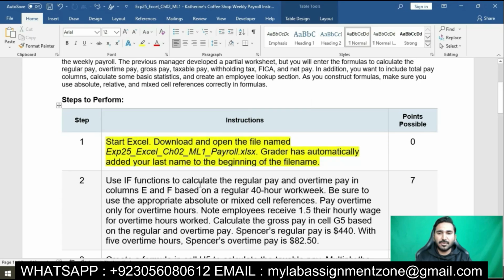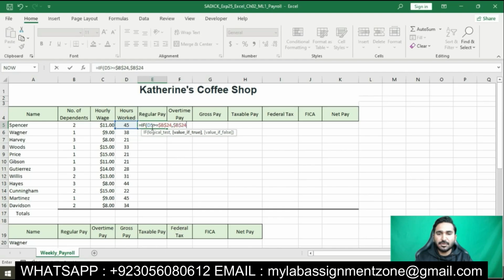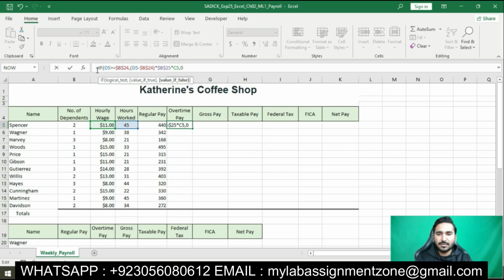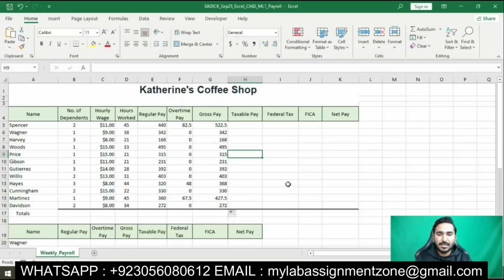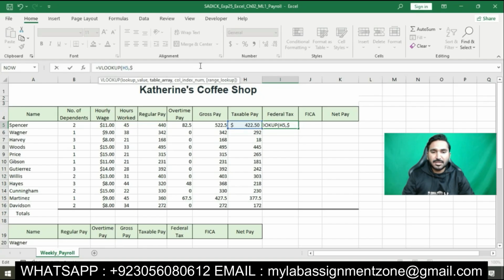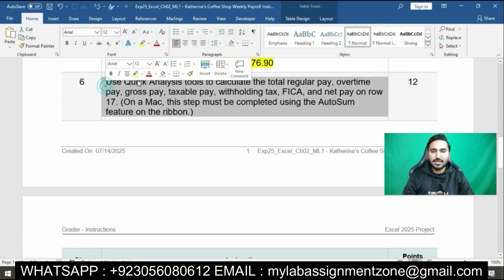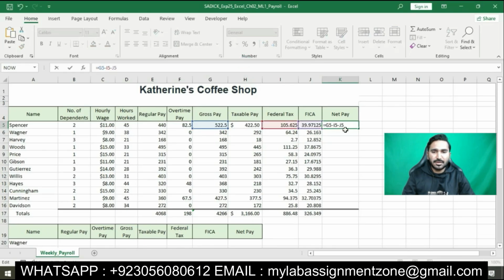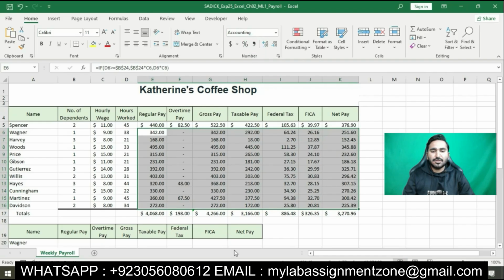Exp25_Excel_Ch02_ML1 - Katherine's Coffee Shop Weekly Payroll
exp25_excel_ch02_coffeeshopweeklypayroll katherines ch02 exp25_excel_ch02_ml1 - katherines coffee shop weekly payroll#excel weekly payrol

Exp25_Excel_Ch05_Cumulative_Merchandise 1.1
Exp25_Excel_Ch05_HOE - Sociology 1.1

Exp25_Excel_Ch06_HOE - Mortgage

EXP25_Excel_CH08_CumulativeAssessment_Employee Satisfaction
Exp25_Excel_Ch08_CumulativeAssessment_Variation - Real Estate Valuation

Exp22_Excel_Ch05_Cumulative_Merchandise 1.1
Exp22_Excel_Ch05_HOE - Sociology 1.1

Exp22_Excel_Ch06_HOE - Mortgage

excel exam
access exam
word exam
powerpoint exam